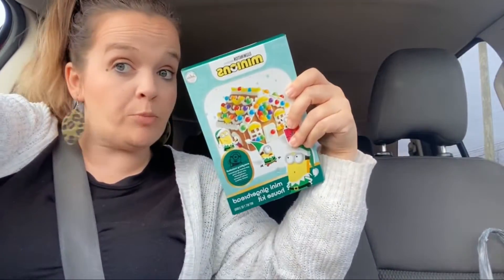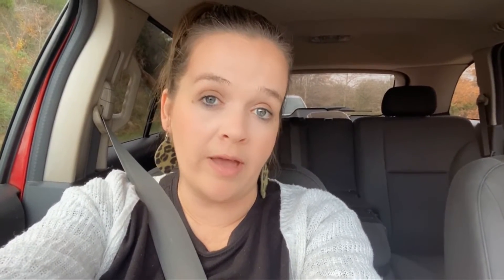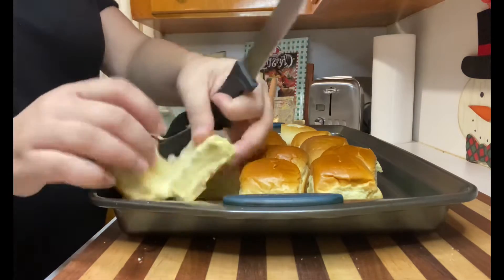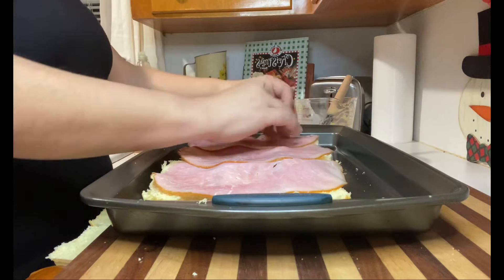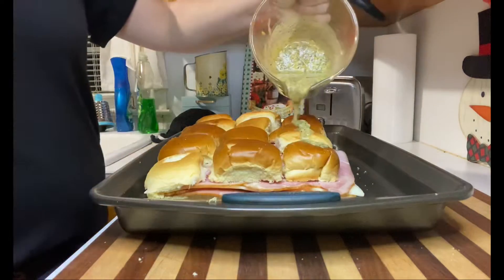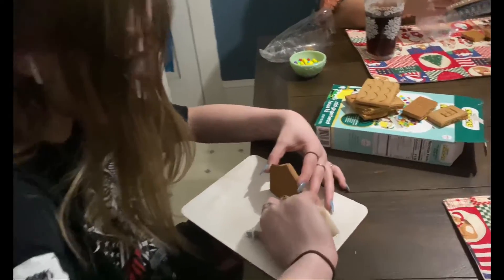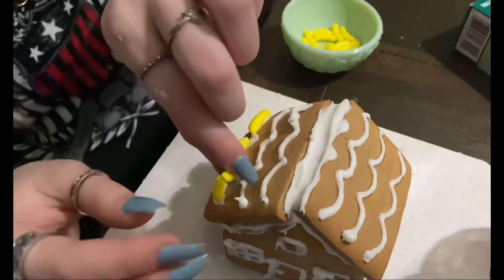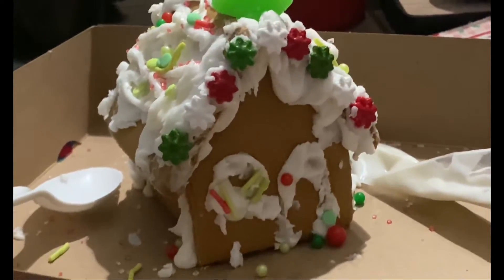Vlogmas Day 2 | Gingerbread Houses & Ham ‘N Swiss Sliders | December 2, 2022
Hey y’all! It’s time for my favorite tradition with my kids…..gingerbread houses!! All of our gingerbread houses came from Walmart. I’ll link them all below:

Taylor’s Minion House : Minions Mini Gingerbread House Decorating Kit, Pre-baked, 7 ounce

Jeremys Oreo rink: Holiday Create-A-Treat Cookie Decorating Kit, Oreo Chocolate Arctic Skating Rink Kit, 18.4 oz

Our mini village: Wilton Ready-to-Build Mini Village Gingerbread Kit, 13-Piece

The ham and Swiss sliders are one of the easiest meals and one of of favorites!!

-12 to 24 slider rolls
-1/2 lb thin sliced deli ham
-sliced Swiss cheese
-1 1/2 tsp Worcestershire sauce
-1 1/2 tbsp Dijon mustard
-1 tbsp dried minced onion
-1 1/2 tbsp poppy seeds
-1/2 c melted butter

Combine the butter, mustard, onions & poppy seeds.

Split slider rolls, top with half the ham, top with cheese and top with remaining ham. Place tops on the rolls and brush with butter mixture.

Bake at 350° for 20 mins.